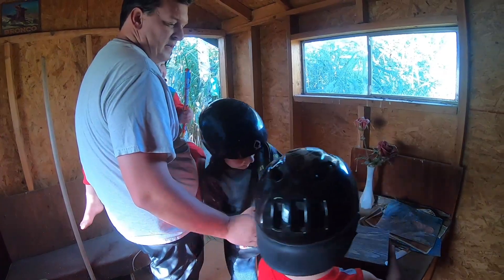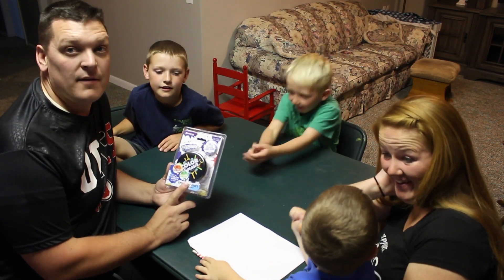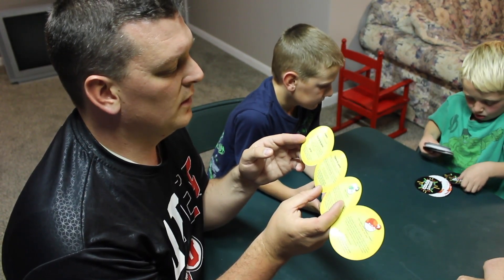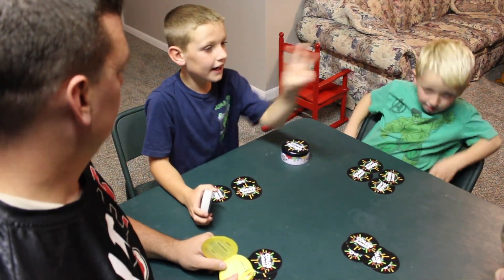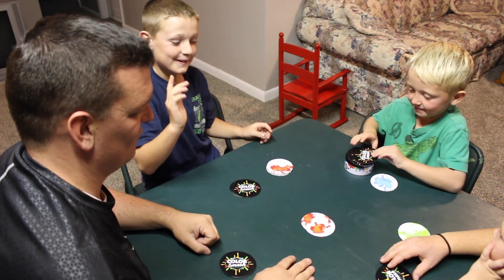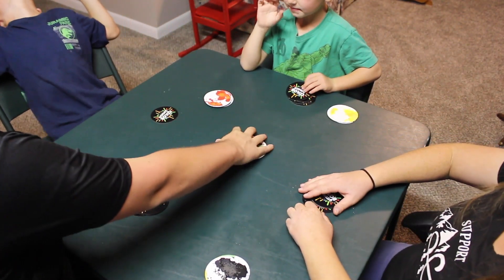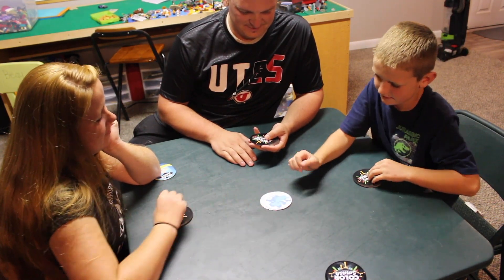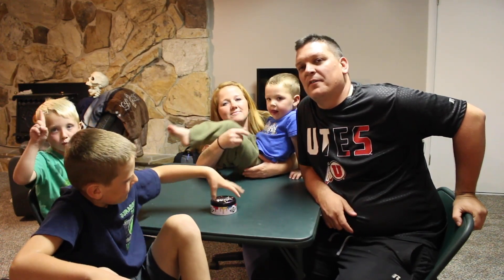Playing Our New Game Color Smash!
After our scavenger hunt to find this new game we got to play it as a family. Ages are 6 and up so miles played on Moms team. I love this game makes you think and move fast. I think we decided that was best to keep ages closer and may need to move the age up a little. This game was bought at walmart.